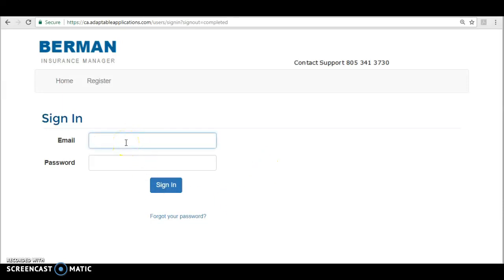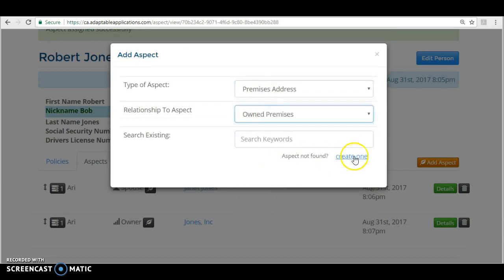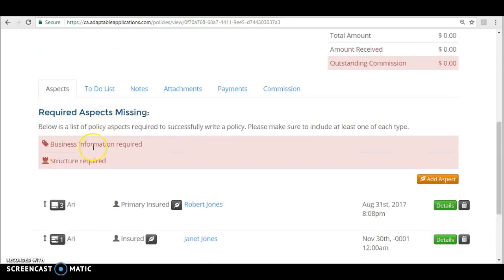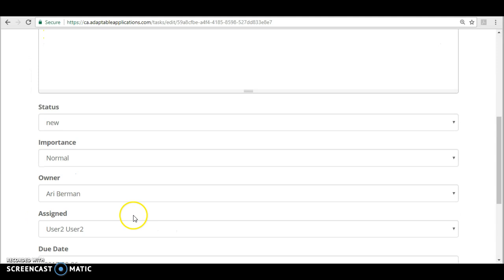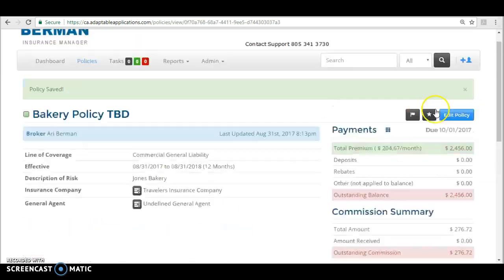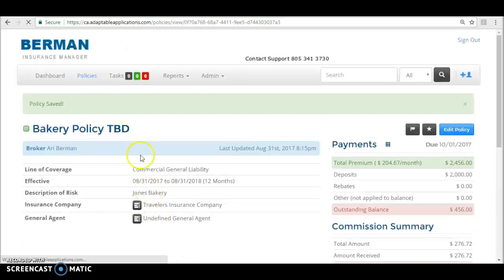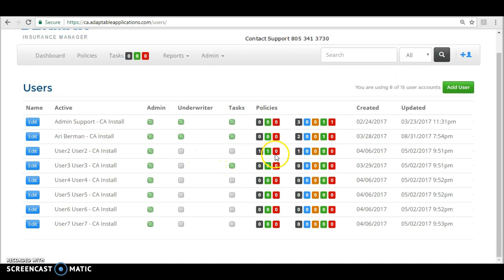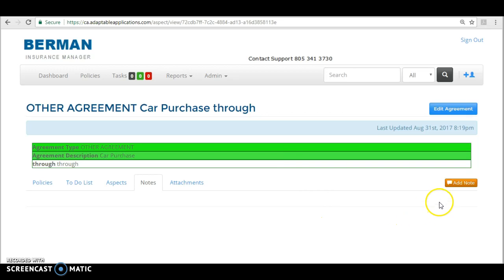Insurance Broker Management Software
Turnkey Agency Management System. Web Based, with no software to download. Multiple users, and any browser- tablet and mobile ready. Includes hosting, secure socket layer, updates and support.